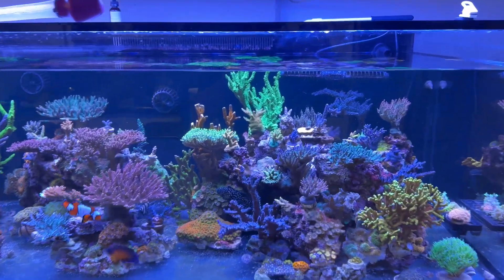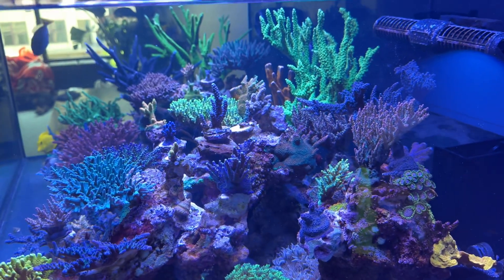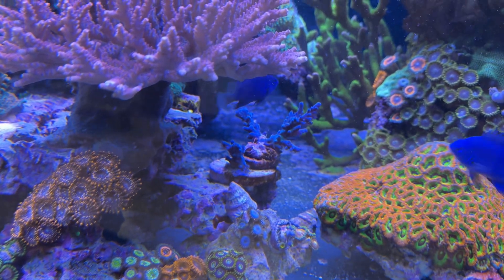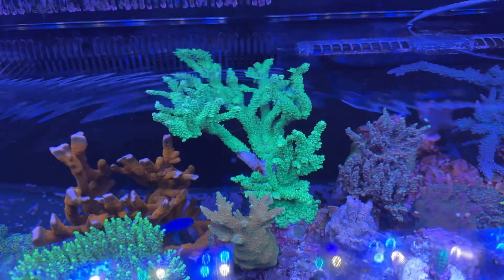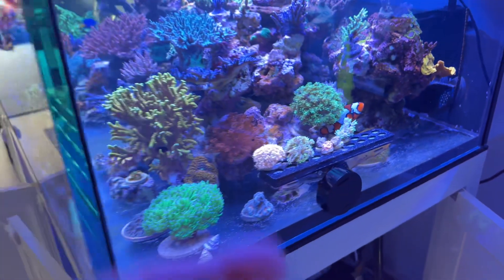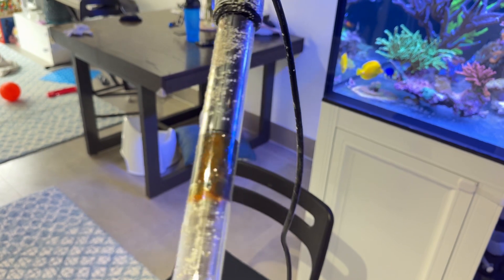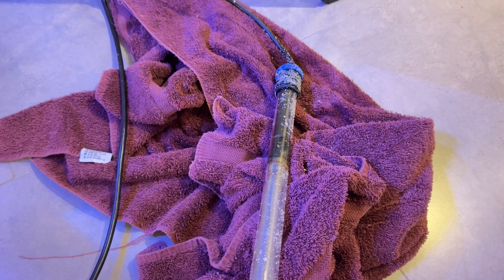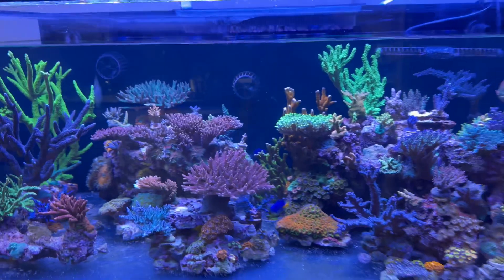Acropora RTN: Crisis Averted or Impending Crash?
￼ so my tank has been killing it for the last few months, but the last couple days I started noticing a few corals receding at the base. And then today, I noticed some corals that I’ve had a long time that I’ve always done well start to have STN on a few of the branches Space so I quickly went through the tank looking for magnets or anything that could release metal… And I think I found my cause (hopefully)